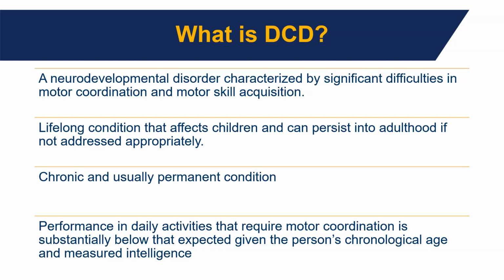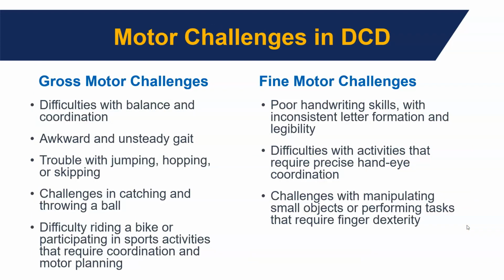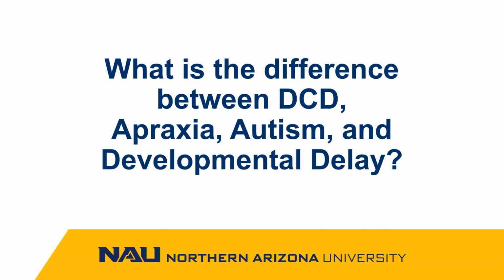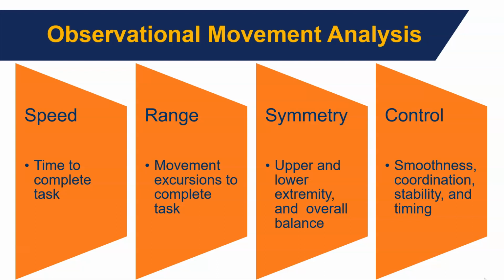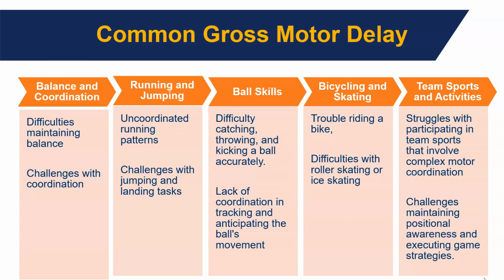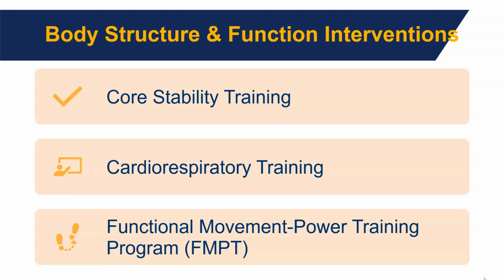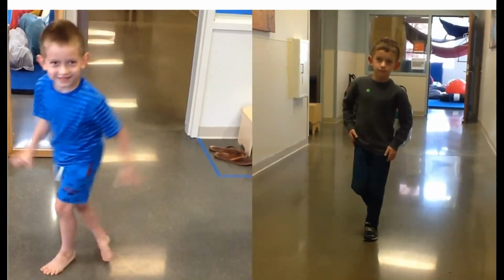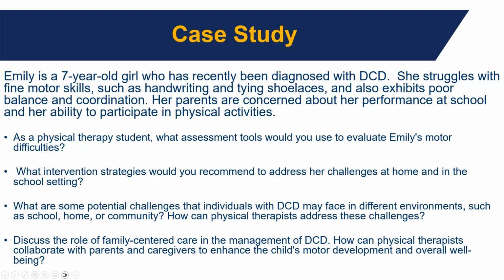Developmental Coordination Disorder